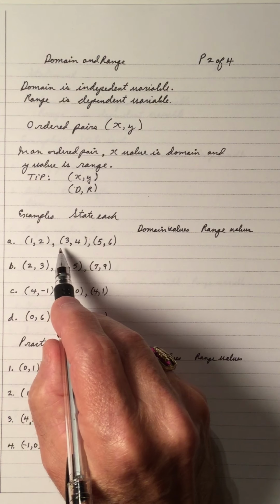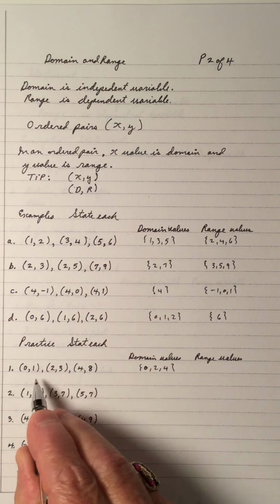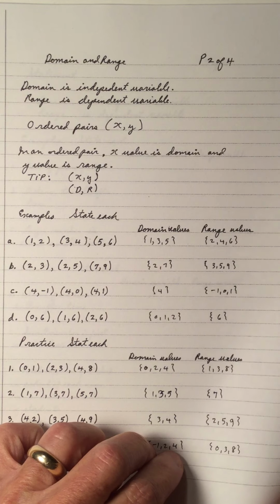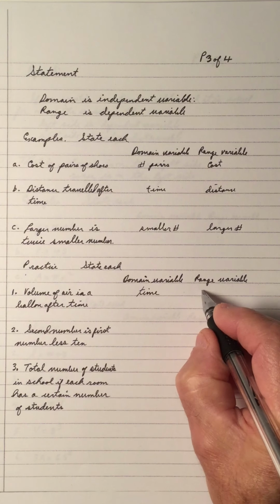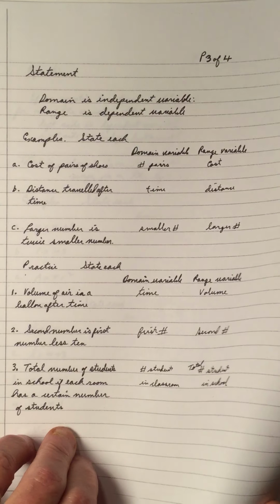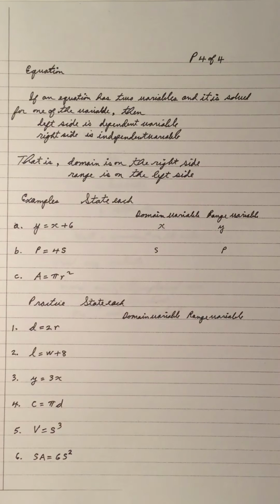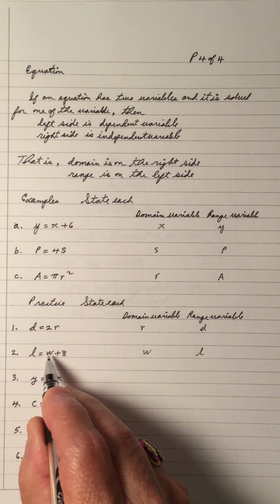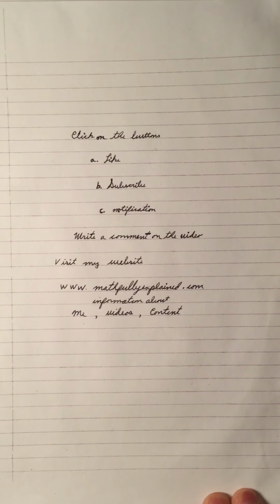Defining Domain and Range of a Relation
Examples of domain as independent variable and range as dependent variable in ordered pairs, statement and equation.